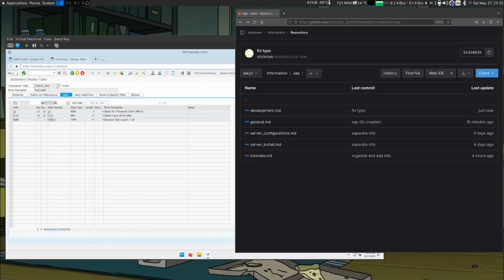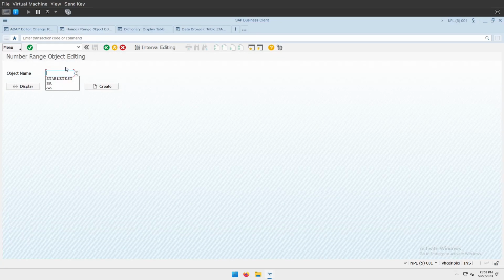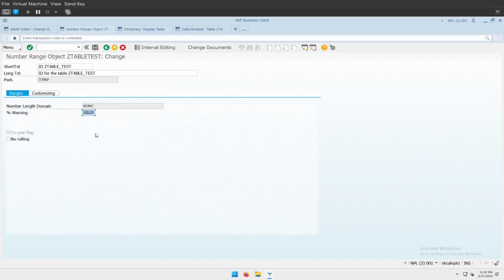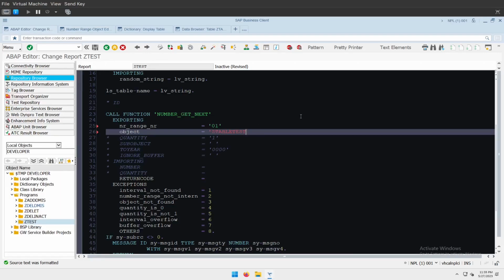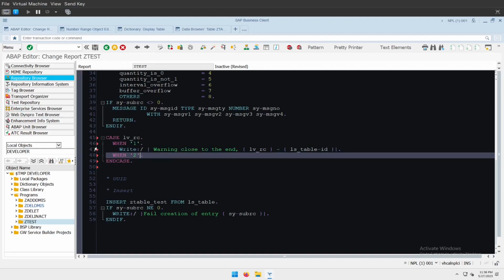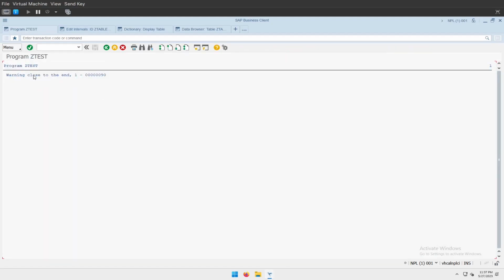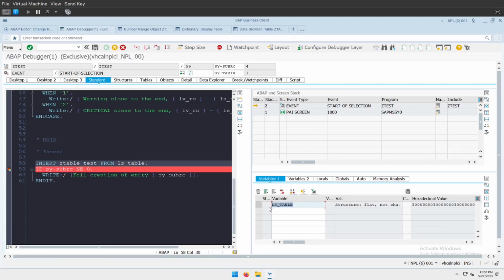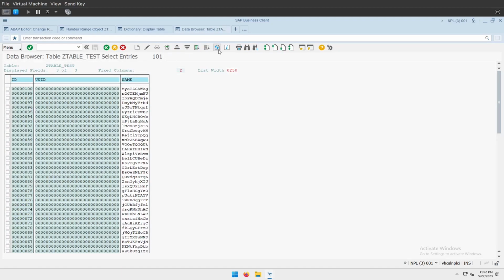SAP "Auto incremental IDs" or UUIDs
0:00 - Intro
0:16 - Explaining the test case
1:01 - Implementation Incremental ID (Number Range)
7:32 - Implementation UUID